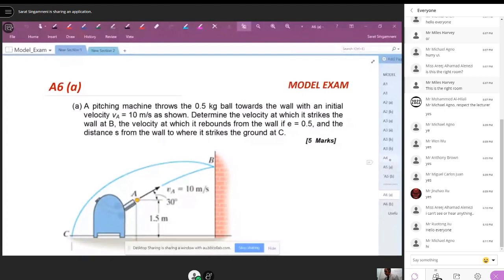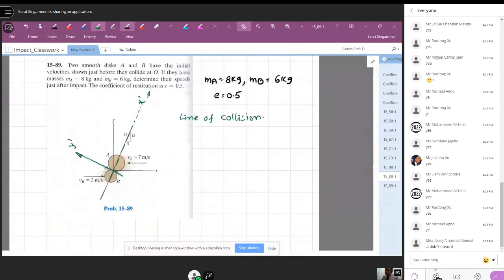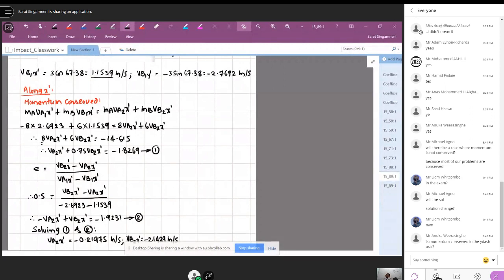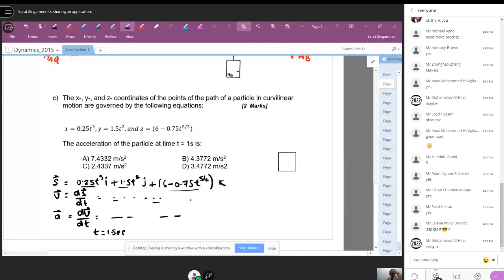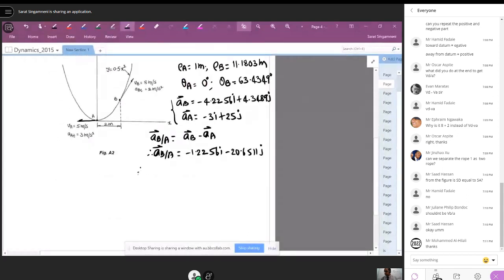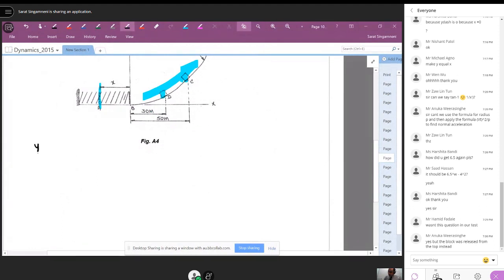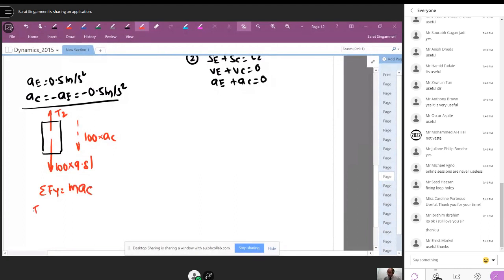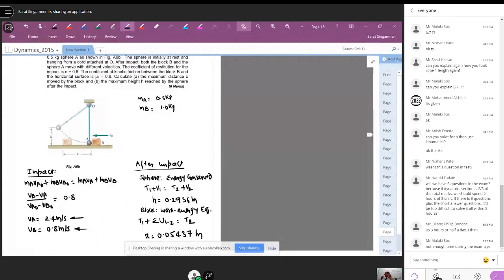Dynamics - Online Session, October 25